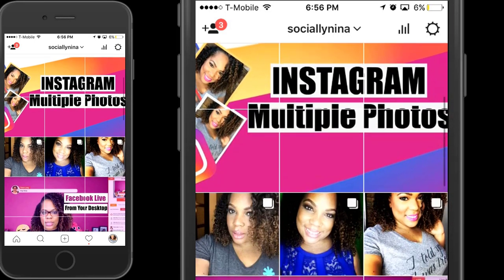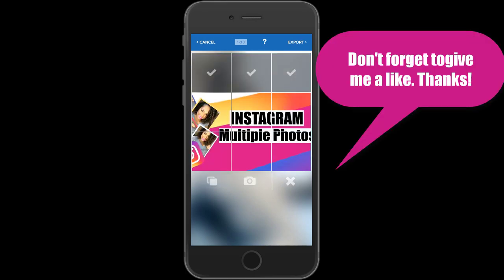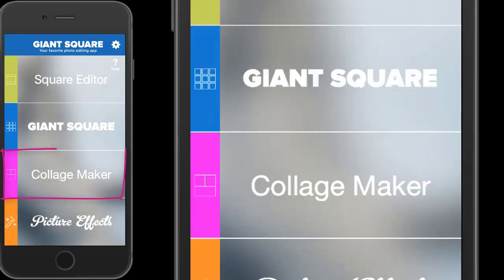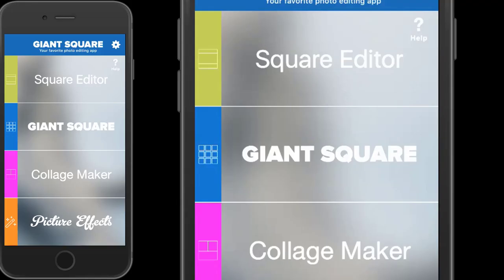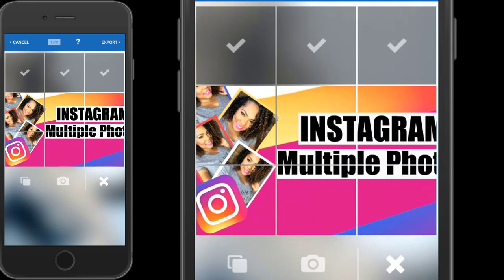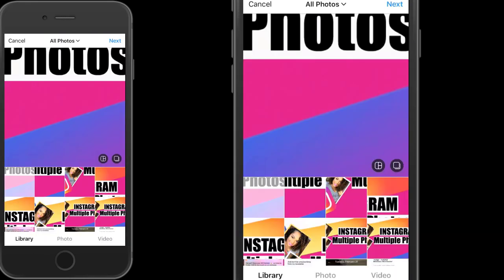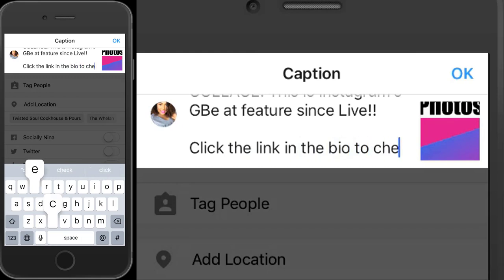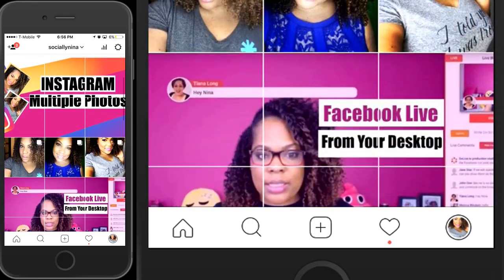Instagram Multiple Photos - Split Pics into Separate Posts with Giant Square App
Learn how to split your instagram photos into multiple pictures with Giant Square. I love this app because I can create multiple photos out of one, creating a lookbook theme for my instagram business page.  I keep getting questions on how I do this with my profile.  Welp here you go!